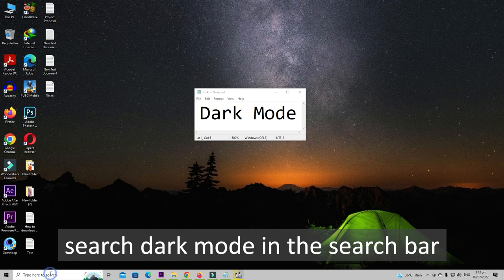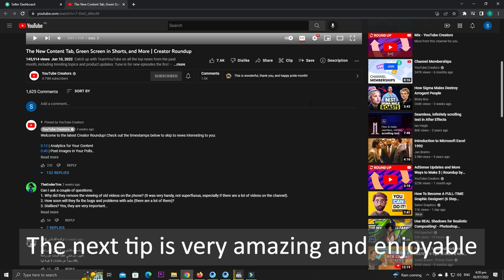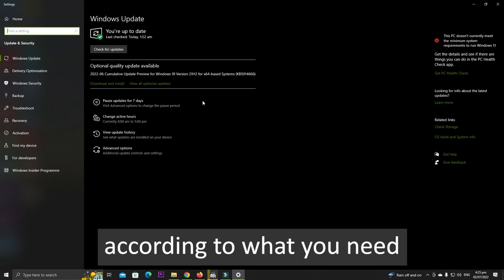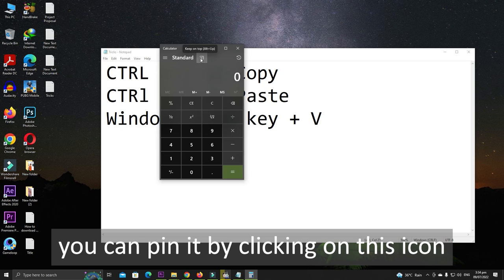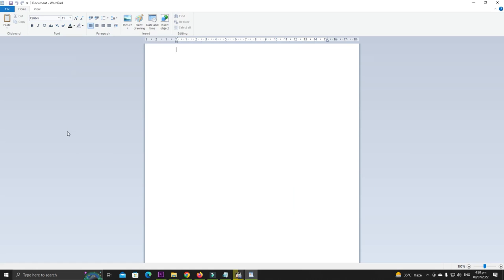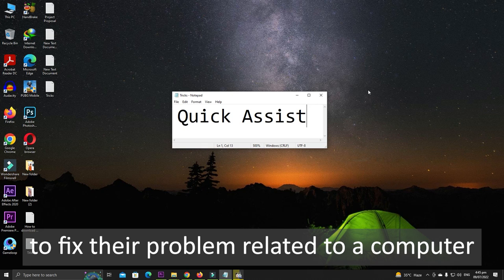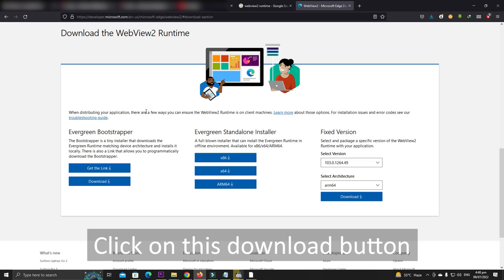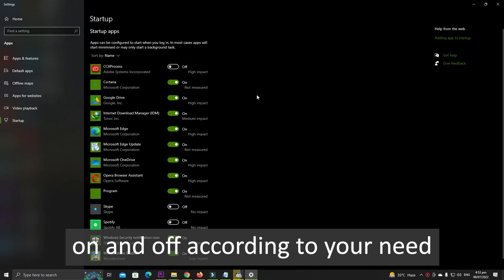The most usable and amazing tips and tricks, on a computer.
The first tip is dark mode.
There are times when you are working at night and you want to relax to your eyes.
For this purpose, you can enable dark mode.
To do this, search dark mode in the search bar.
and click on the best match
here you can see that our system color is selected as light
You can select dark then everything will be in dark mode
or we can select custom.
Custom allows you to mix light and dark according to your preference.
In custom, you can select light or dark mode for default windows mode
and then select light or dark mode for windows apps.
If you select the dark mode then everything will be represented in dark mode and all windows apps will respect dark mode settings and they will also appear in dark mode.
Most of the browsers and external software also respect windows dark mode setting and they also appear in dark mode
you can also change the color of the app,
right now we have selected green but you can select any other color.
If you select blue then all apps will appear in blue and if you click on red then they will start appearing in red.

The next tip is very amazing and enjoyable
Let's suppose you are chatting with someone using a PC and you want to describe your emotions and feelings using emojis.
Normally we have an emoji button available on mobile phones but how you can do this on your PC?
To do this press Windows + semicolon button
and the emoji tab will open
Here are some emojis that I have used recently but as you can see there are a lot of emoji options available.

The next is very important
Sometimes we are working on an important task and windows start updating automatically and we get disturbed.
and it takes a lot of time to update and restart.
To avoid this disturbance
search windows update
here you can change the windows update settings according to what you need
you can pause updates for 7 days
change active hours
view update history
and advanced options for more settings.

Did you know that you can copy and paste multiple items at the same time?
normally we use ctrl + c copy
and ctrl + v to paste
everyone knows it
and everyone uses it
but we can copy multiple texts at the same time
to this press the Windows key + v
and the clipboard will open
you can pin the important text that you want to use multiple times
delete any text or clear all the text.
If you press Windows + v for the first time then it will ask you to enable this option
once you enable it you can start using it.

The next most useful feature of windows is the calculator.
Windows calculator has many advanced features and lets us show all of these

The next tip is with word pad
windows come with a free rich text editor feature called word pad
to open word pad search word pad in the search bar and click on the best match

The next tip is with the magnifier and reads aloud
to open this press windows + + key
and it will open the magnifier
as you can that we can magnifier by clicking on this button
it also read the text aloud
if we click on this button then it will start reading the text
let's check this out
so if you want to read the text out loud on any browser, any website, or any text editor then this is the best option.

The next tip is with Quick assist
if you have a family member or friend who needs your help to fix their problem related to a computer and they live far away
then it is very difficult to help them on phone or go to their home to fix the problem
you can use quick assistance to avoid this issue and solve the problem.

The last trip of this video is with the start up apps
When you turn on your PC many apps start automatically
To stop them from starting automatically
search startup
Click on the best match
here which apps will automatically start

"Everyone must have access to knowledge, from anywhere, at any time, to everything They want to learn. Online courses are not harder or easier than the alternatives. They're just delivered differently. Online courses are designed for students at all learning levels. With eVidhya, you can learn from our tutorials and participate in accredited tests."

“There is no wealth like knowledge, and no poverty like ignorance”, Buddha.